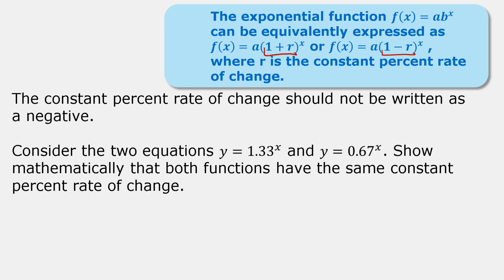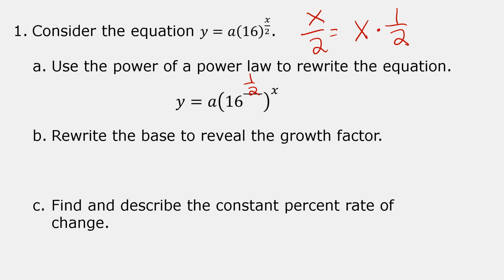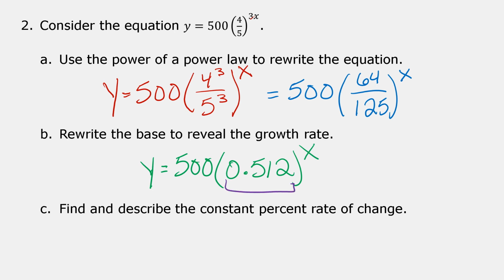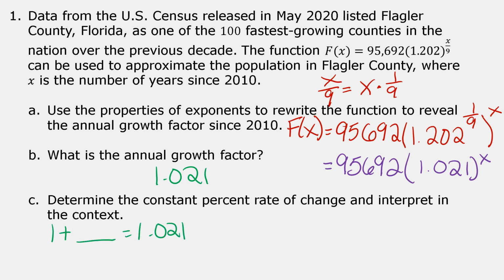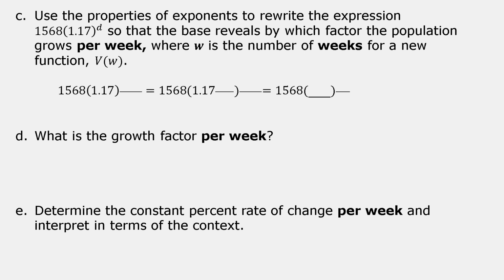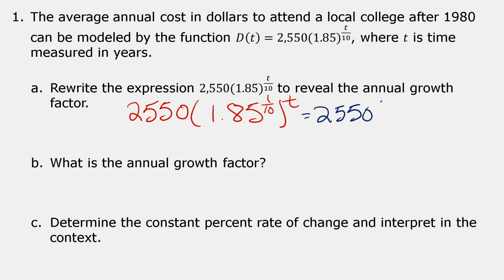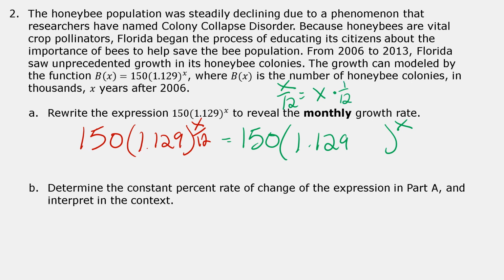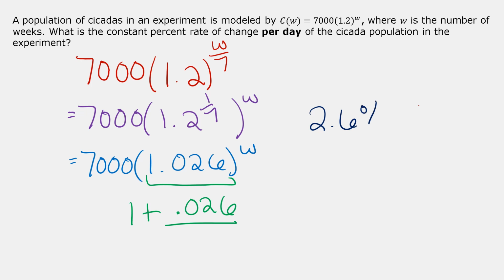Alg 2 - Percent Rate of Change